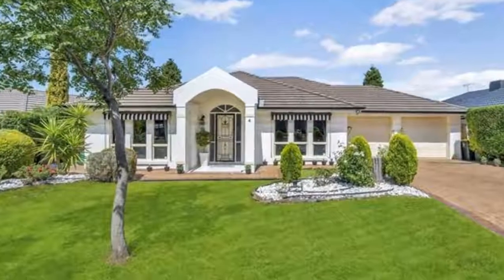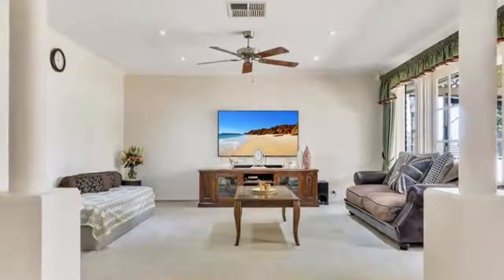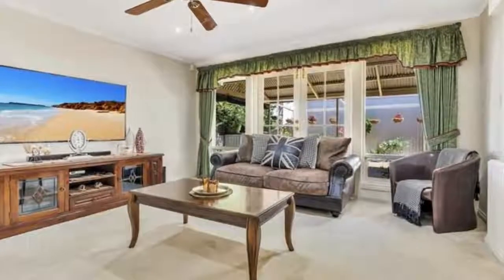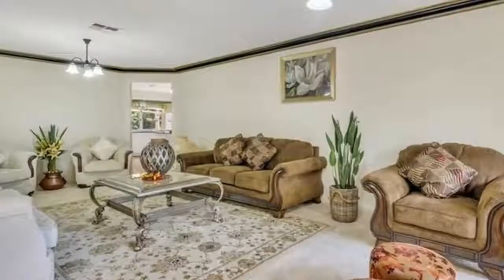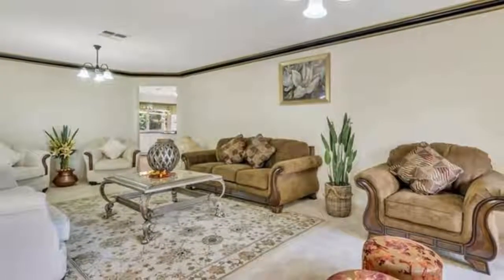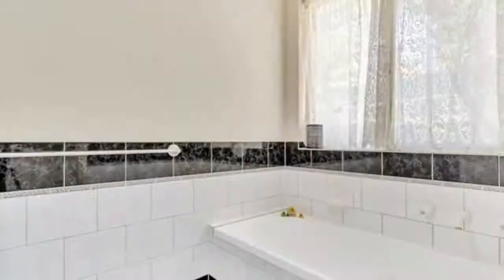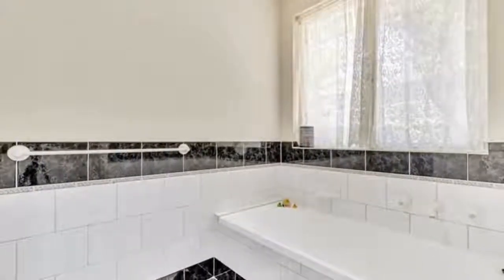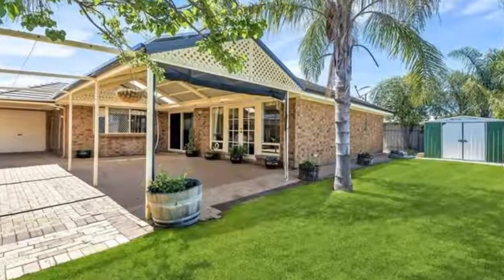4 Pineridge Court Golden Grove, South Australia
OPEN SATURDAY 1ST DECEMBER 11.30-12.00 ... An Attractive Executive Family Home In A Great Location - Originally built to show case Galaxy Homes display village this rendered family home commands an attractive street presence along with its eye capturing portico that also creates a stunning entrance into this quality built home.

Impressive throughout the versatile floor plan offers multiple living areas that comprise of an open plan formal lounge/dine area, separate games/rumpus room and huge casual meals/family area that incorporates a modern functional kitchen complete with Pura tap filtered water system, dishwasher, pantry, granite look bench tops and convenient internal access from the double garage. The Master bedroom features a sparkling ensuite and walk in robe, there are double doors to bedroom two and built in robes to bedrooms three and four.

Other features include 2.7mtr high ceilings that provide light and space throughout the home, coffered ceiling to the entry hall, ornate cornices to main living areas, quality fixtures and fittings, fresh neutral decor, security system, canvas shade blinds to front windows and ducted reverse cycle air conditioning.

Outside offers a sensational fully paved gable roofed undercover entertaining area and well established easy care low maintenance gardens with handy garden/tool shed. Plenty of off street parking is provided by a double driveway that leads to a double garage complete with convenient auto roller doors, valuable internal access and drive thru rear roller door access to a secondary undercover area that may be ideal to park your trailer, pop top caravan or small boat. This fabulous family home is all set on a generous approx. 559sqm allotment.

Take a short stroll to the Golden Grove Village Shopping Centre with its vast array of shops, diverse restaurants and easy access public transport. Close to local schools including Gleeson College, Pedare College and Golden Grove High school.